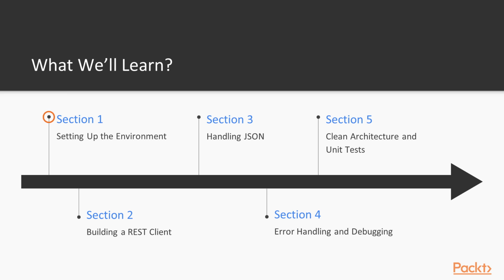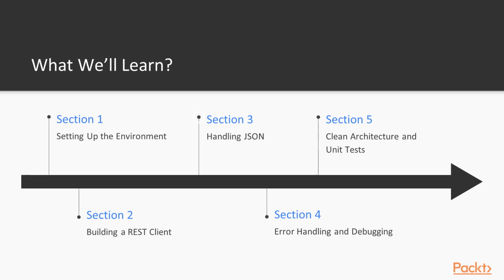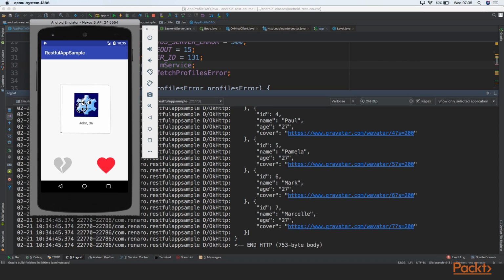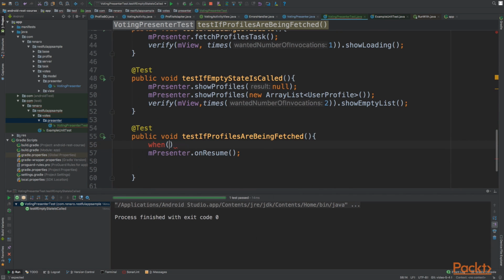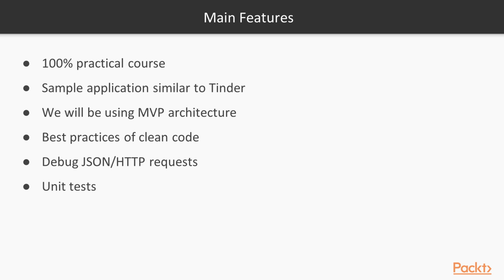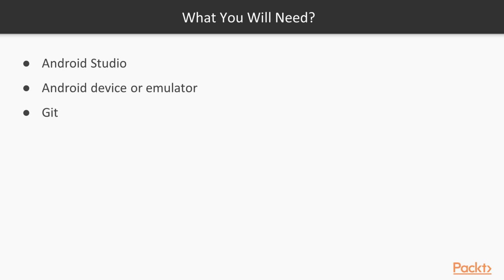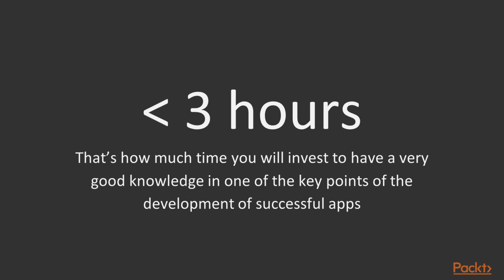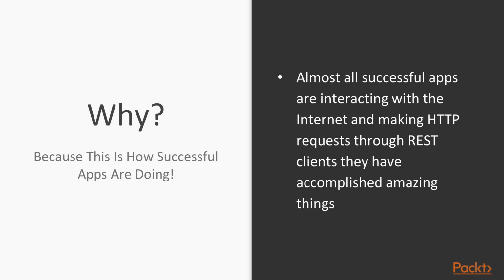Building Android RESTful Client Apps : The Course Overview | packtpub.com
This video tutorial has been taken from Building Android RESTful Client Apps. You can learn more and buy the full video course